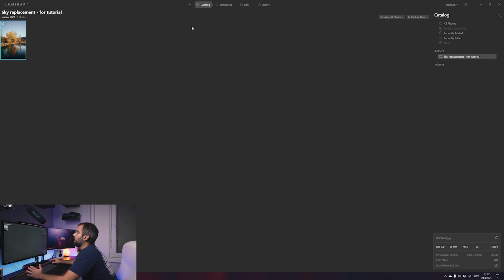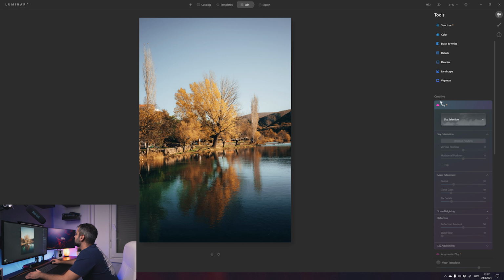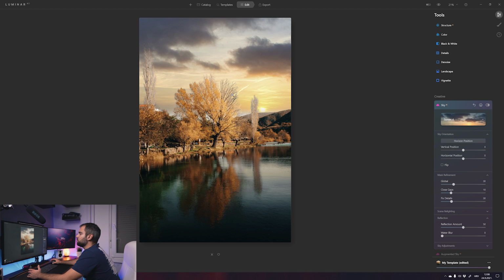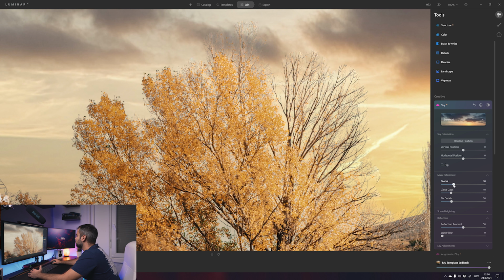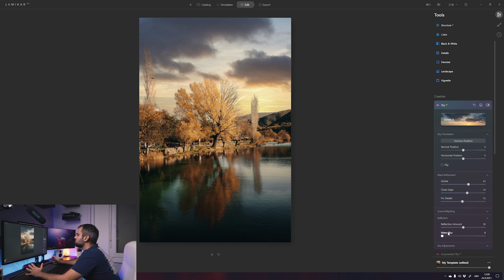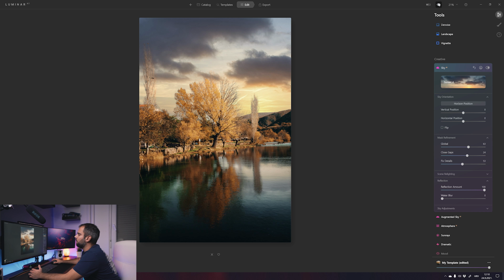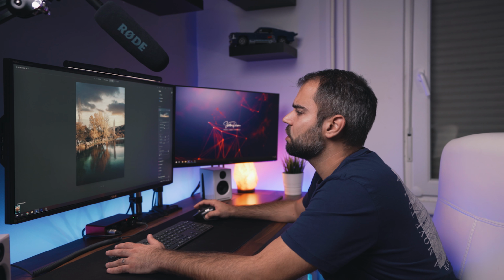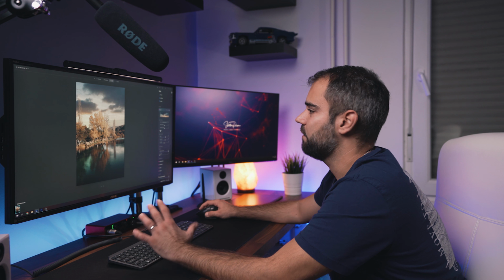Sky Replacement on ANY photo - QUICK and EASY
Quick and super easy way to change / replace sky on any photo. I hope you like and enjoy this video so this can help you on your own photos.